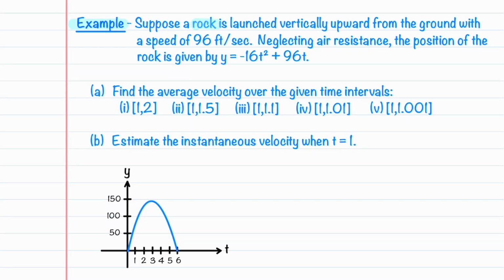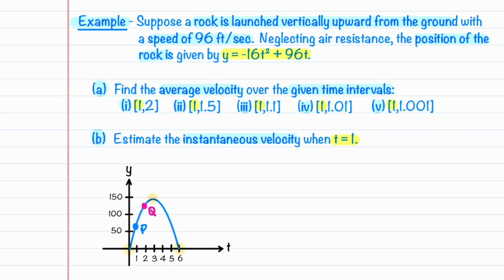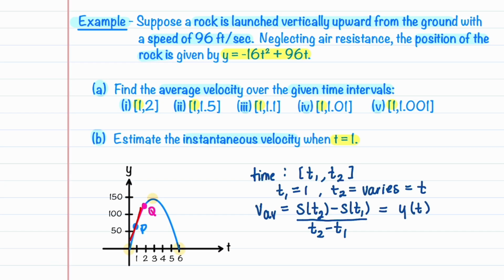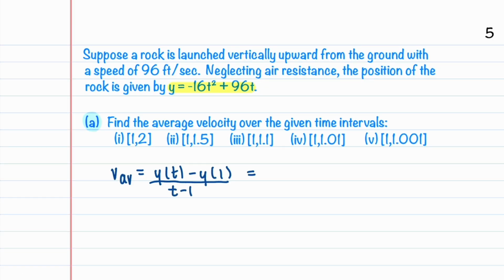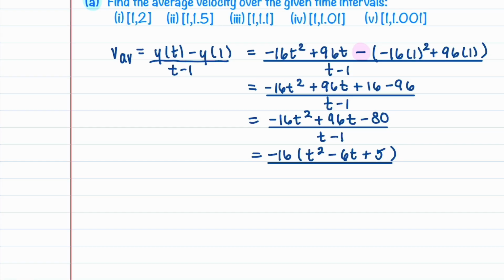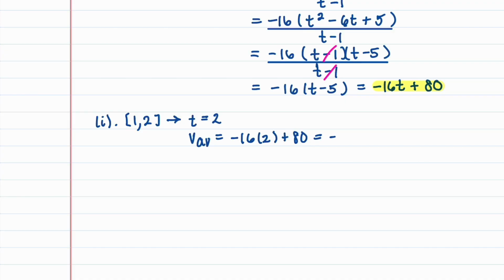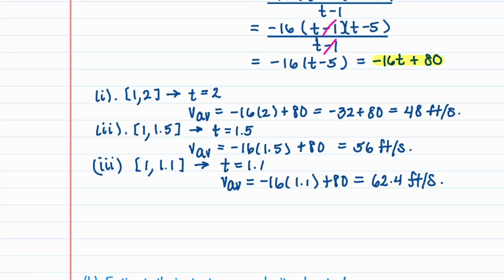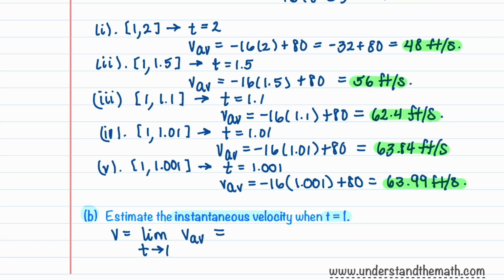Average vs Instantaneous Velocity Using Limits (Step-by-Step Example) | Calculus 1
📚 Example: Find Average and Instantaneous Velocity Using Limits
In this video, we’ll solve a motion problem step by step: a rock is launched vertically upward with an initial speed of 96 ft/sec, and its position is modeled by y = -16t^2 + 96t.  We’ll calculate the average velocity over several shrinking time intervals and then use the limit process to estimate the instantaneous velocity at t=1.

🔍 What You’ll Learn in This Video:
✅ Average Velocity
✔ Setting up the average velocity formula
✔ Substituting values for different time intervals
✔ Seeing how the results approach the instantaneous velocity

✅ Instantaneous Velocity
✔ Using the limit of average velocities as t approaches 1
✔ Understanding how limits define exact velocity
✔ Final calculation showing v=64ft/s

✅ Real-World Application
✔ Modeling vertical motion with a quadratic position function
✔ Connecting average velocity to instantaneous velocity
✔ How this problem illustrates the velocity problem in calculus

By the end of this video, you’ll understand how to use limits to connect average velocity with instantaneous velocity — a key idea leading into derivatives.